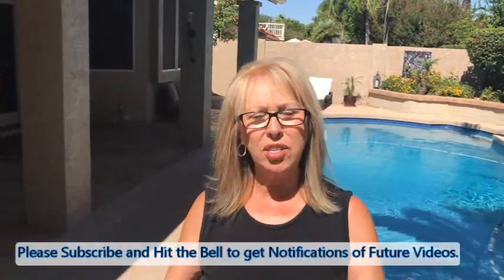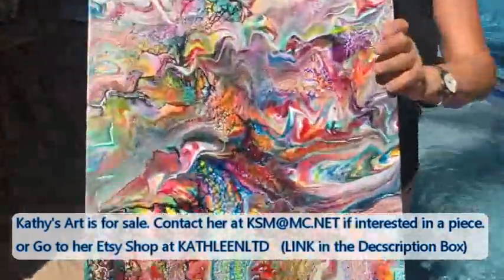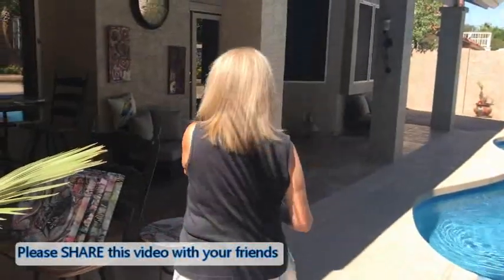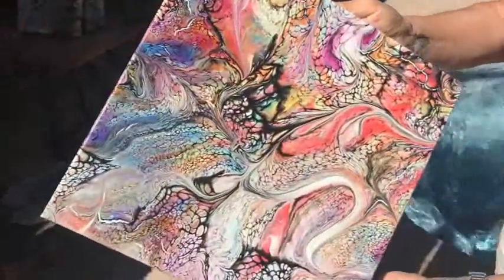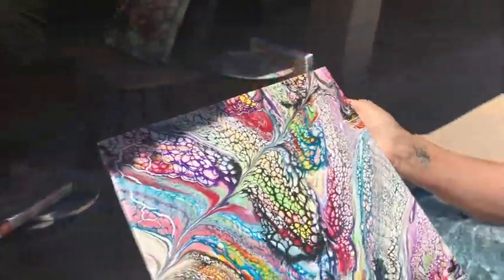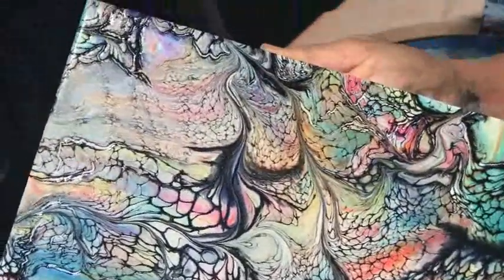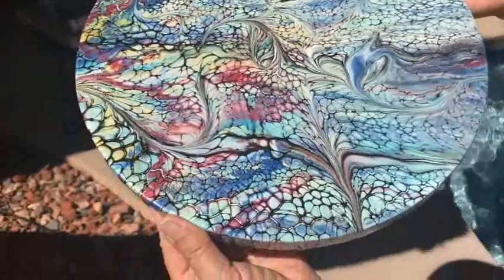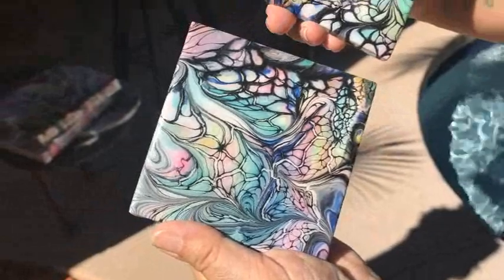#267 Kathy Shows Finished Paintings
Kathleen Miller